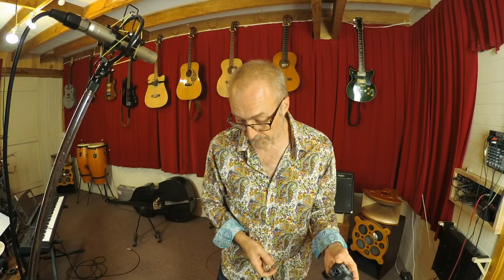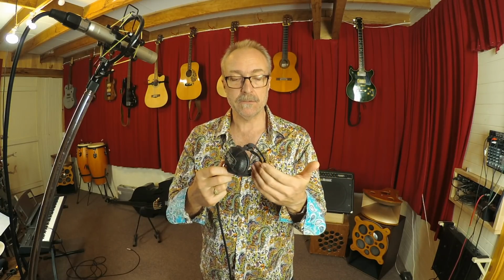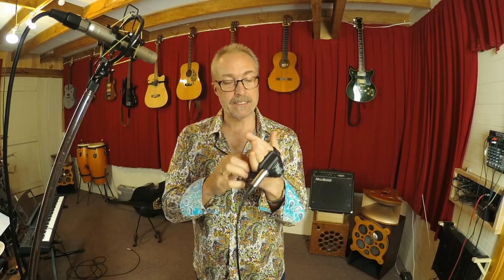Peterman Electric Egg stomp strap on stomp box demonstration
Peter Sesselmann (Peterman) demonstrates the Electric Egg, Strap On Bass and the Strap On Snare stomp boxes.